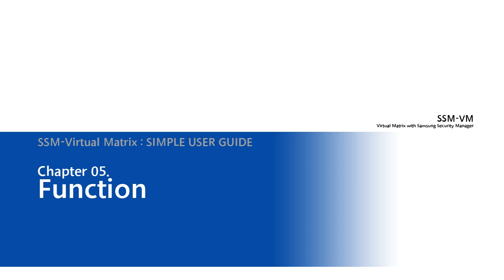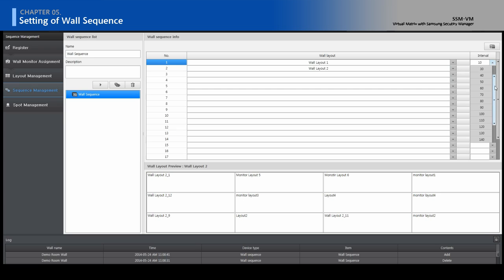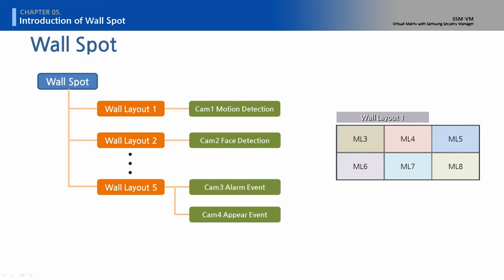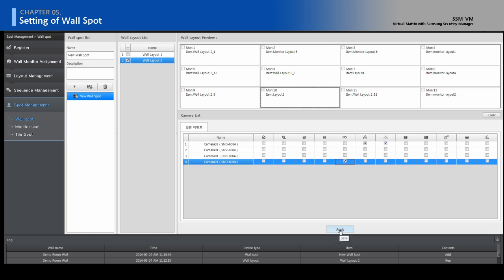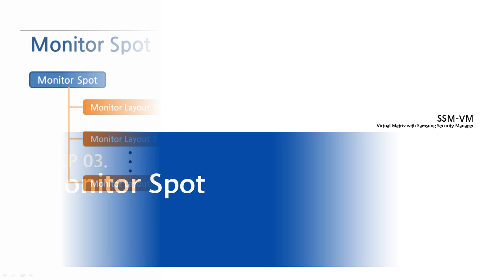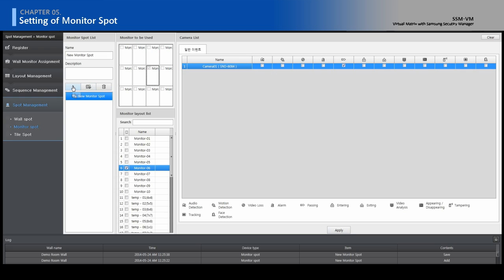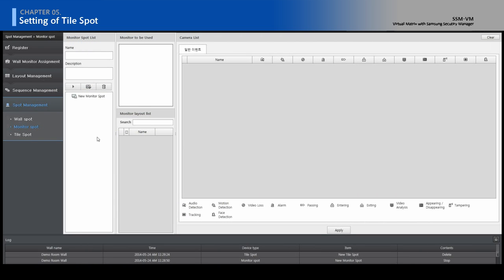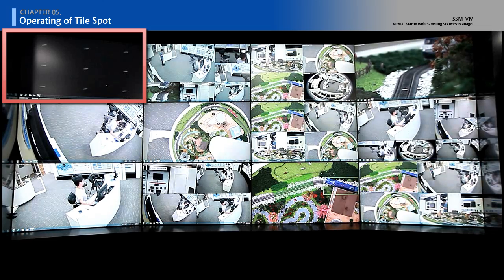[SSM VM] Chapter 5. Function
SSM Virtual Matrix Simple User Guide
Chapter 5. Function